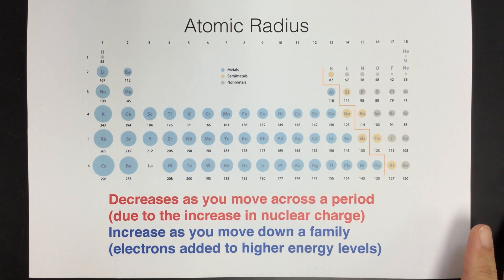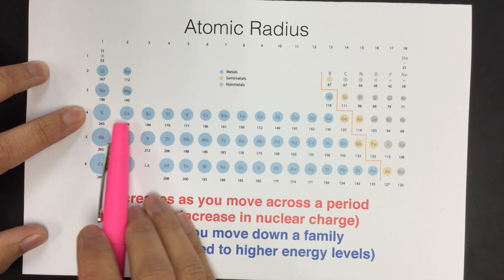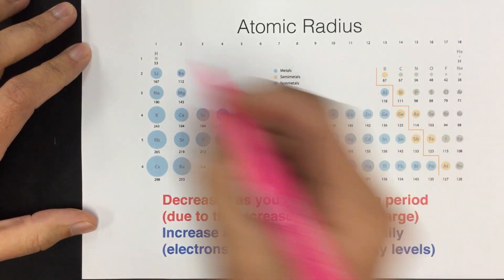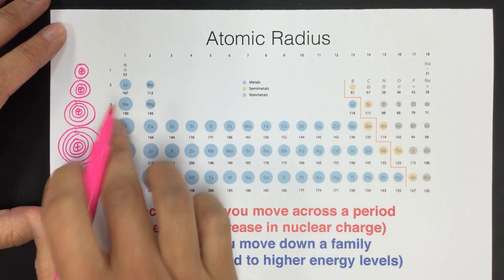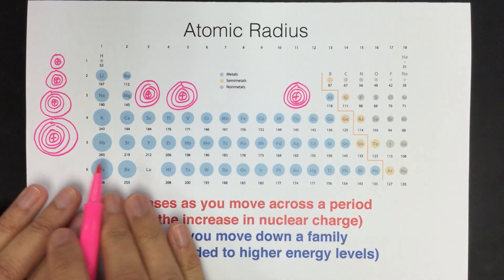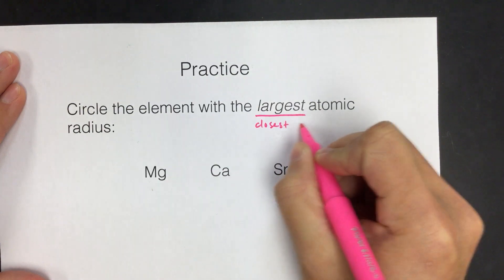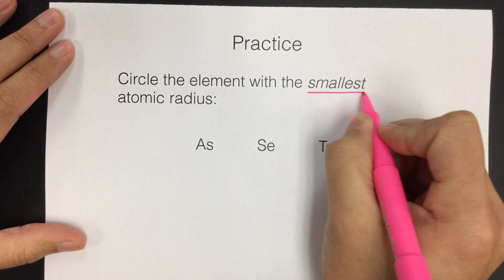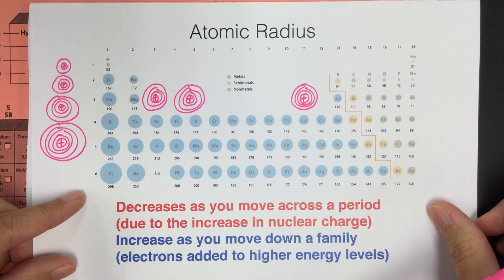Atomic Radius (Periodic Trends)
Description of Atomic Radius and practice problems from the notes.